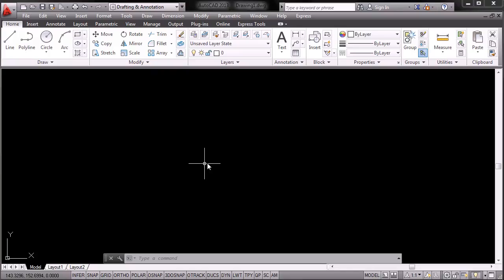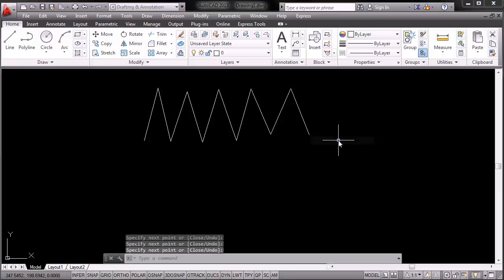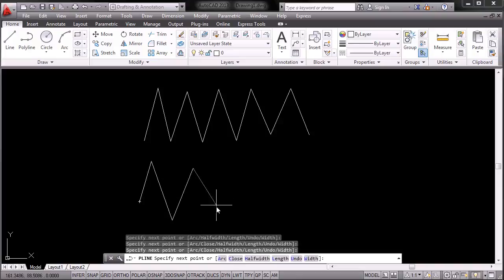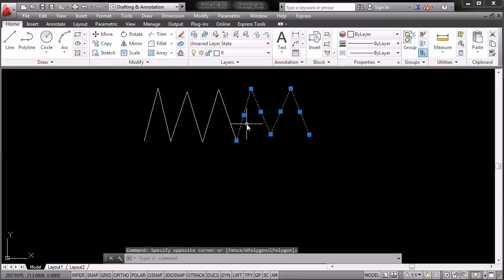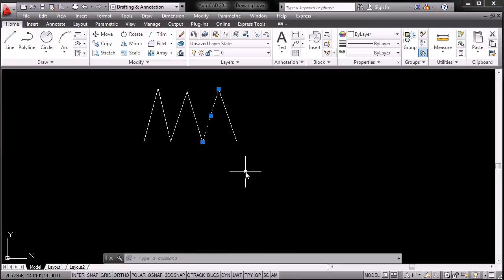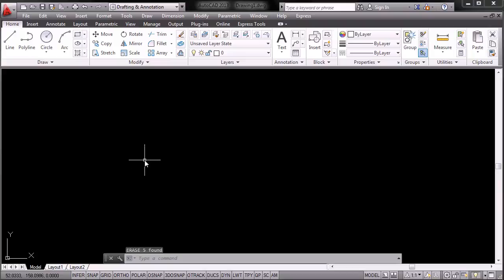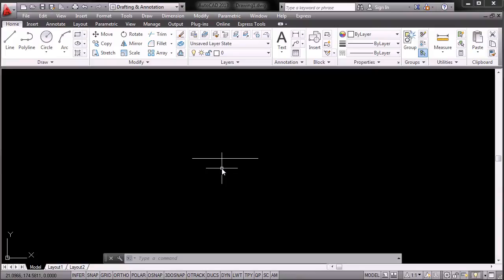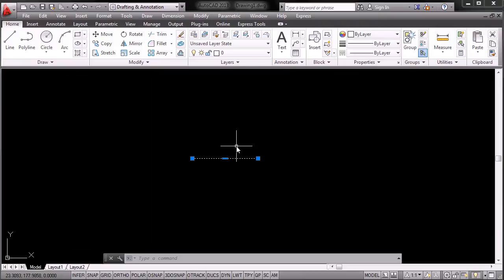AutoCad Tutorial 002 Drawing Tools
Throughout this tutorials we will learn how to work in AutoCAD

We will use different drawing tools and options in the user interface, such as lines, guides, modifiers and layers, and also explore working in the 2D and the 3D environment